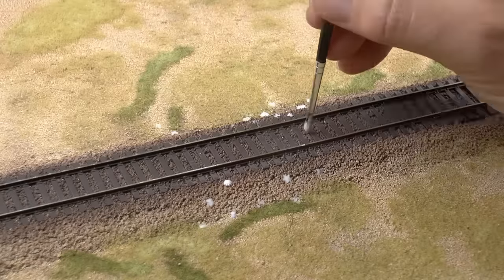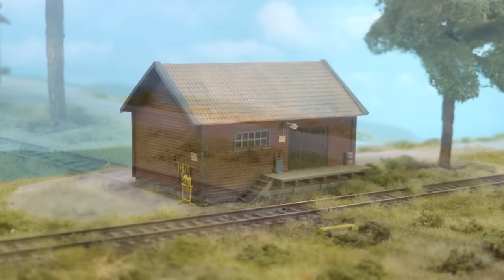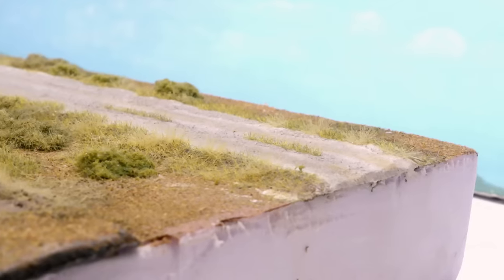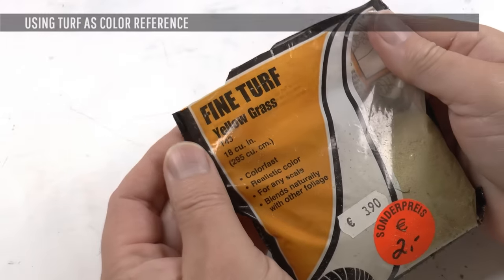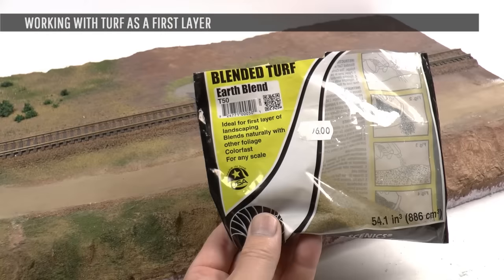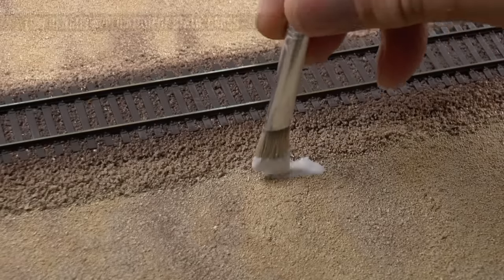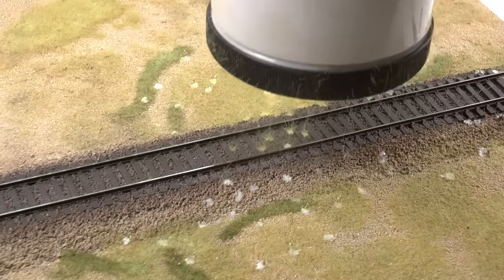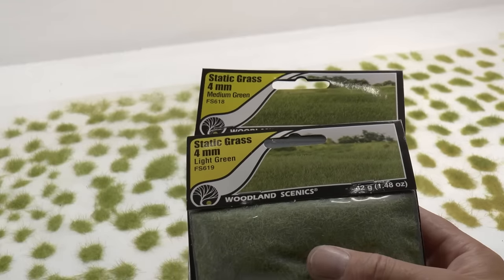Creating realistic scenery part 1 - Ground coloring and grass - Detailed tutorial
This video present ground covering fundamentals for diorama and model railroad. How to establish and produce color references to maintain consistent and realistic ground coloring through the build. It also presents materials and techniques for the first ground layers of the landscape.

Bitte unterst tzen Sie ihren Kanal und helfen mir die Leidenschaft zum Hobby zu verbreiten.
oder..

Vielen Dank!

/ Marklinofsweden

Title: Kinetic Signal  (SS_50205)
Album: Core Session
Composer: Chris OBrian (SOCAN/ASCAP) 100%
Publisher: SSI Music Publishing (SOCAN/ASCAP) 100%

Title: Future progress  (SS_50103)
Album: Core Foundations
Composer: Jeff Marsh (BMI) 100%
Publisher: Sonic Desktop Publishing (BMI) 100%